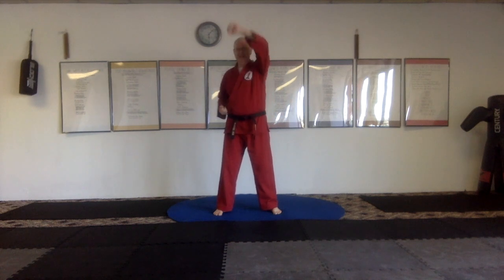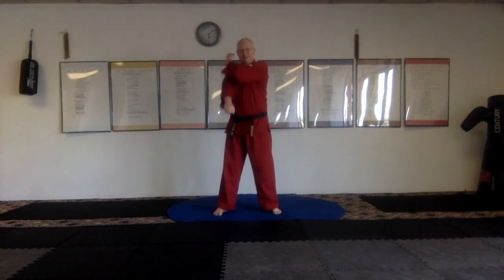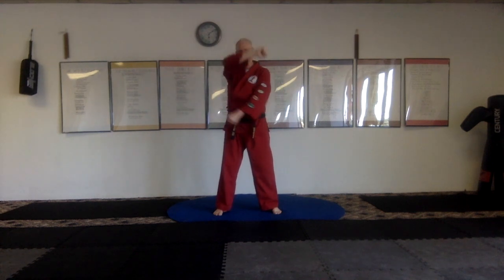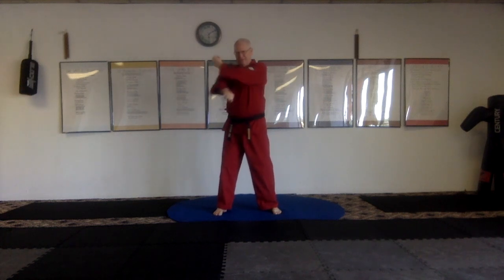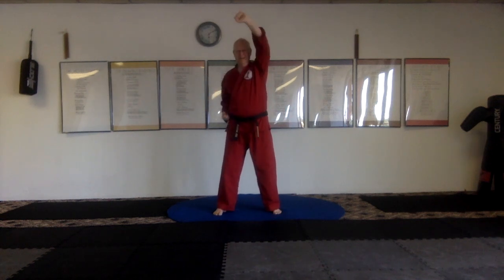Yellow Belt 2 Hand Same Side Blocking Drill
This video is about Yellow Belt 2 Hand Same Side Blocking Drill